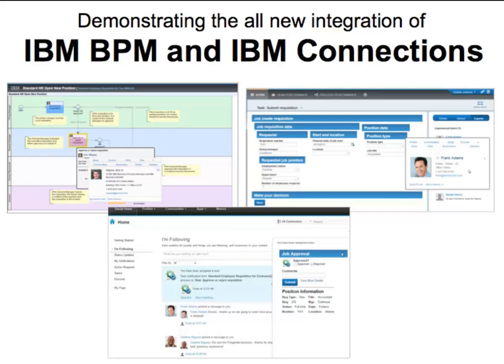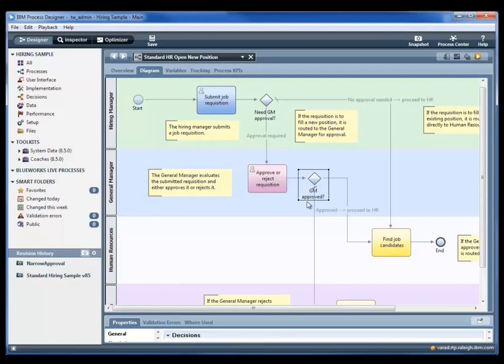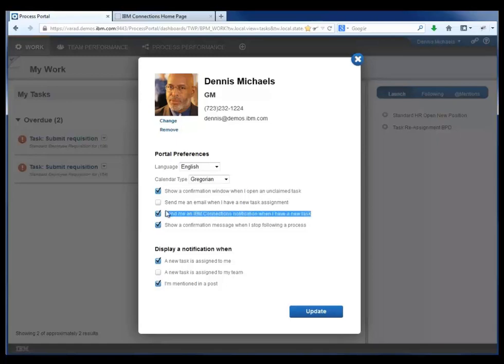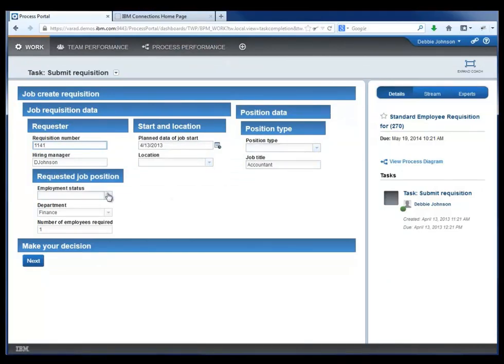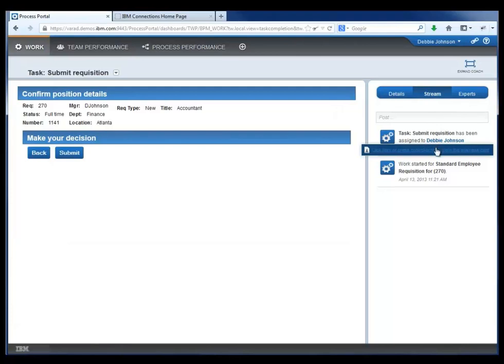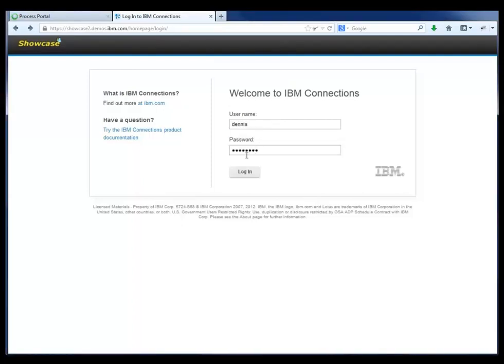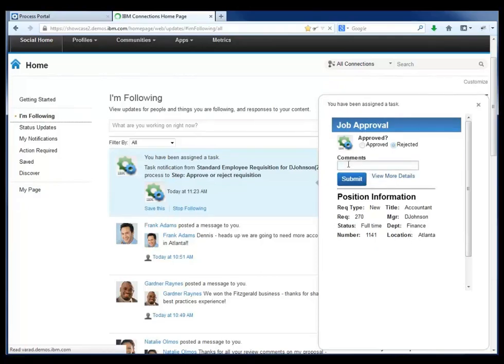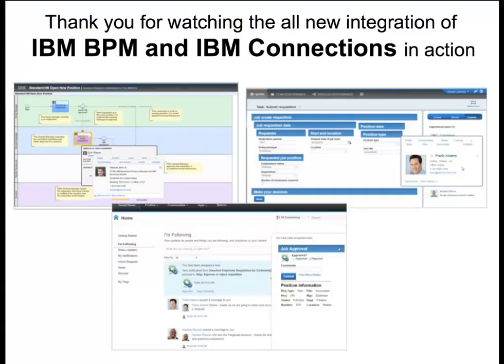IBM BPM Social Connections Demo by Eric Wayne